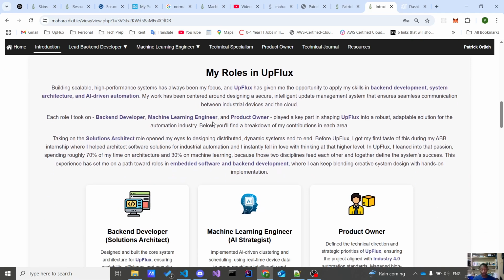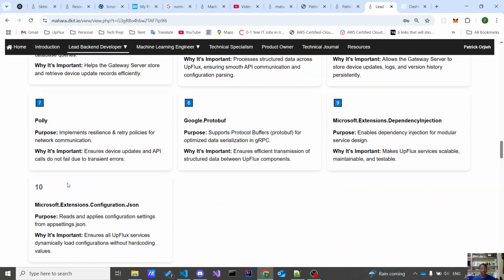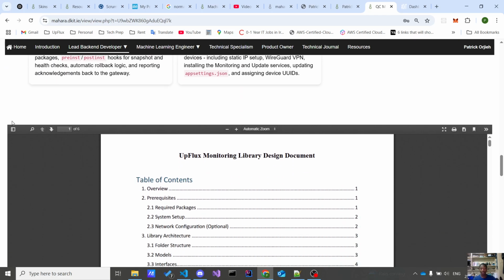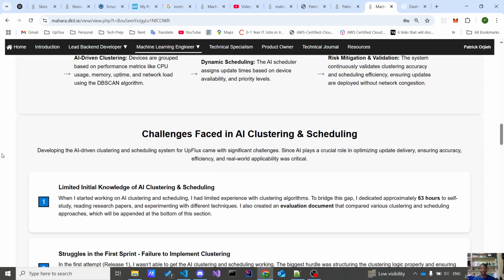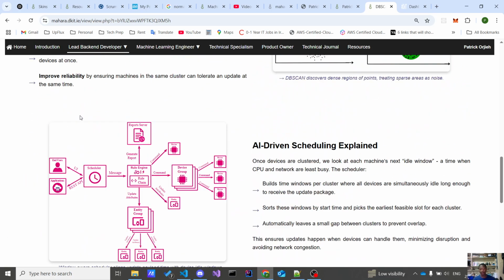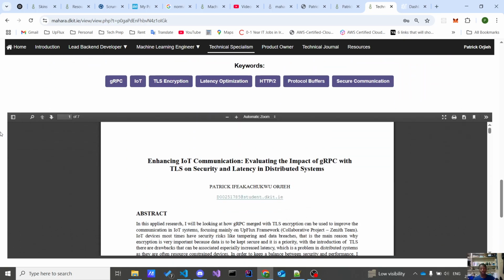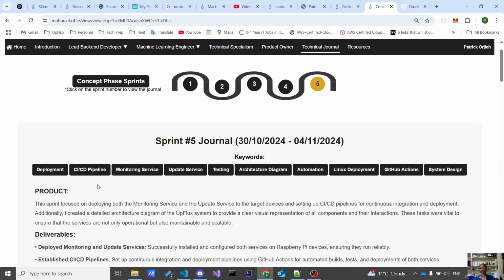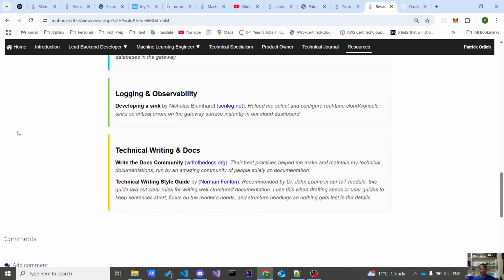Patrick Orjieh Portfolio Walkthrough Guide